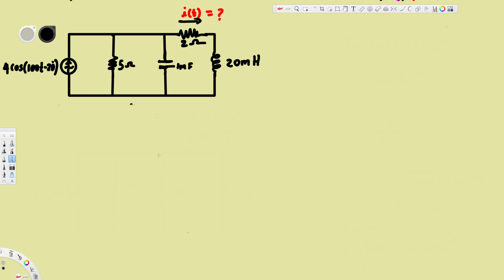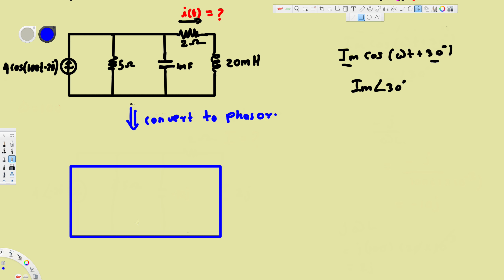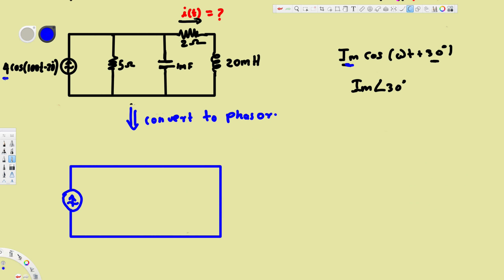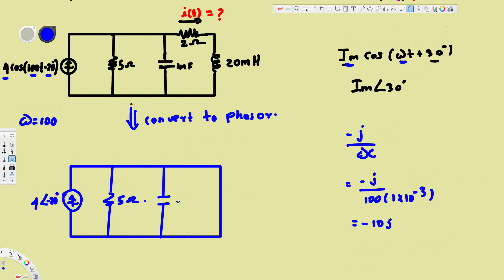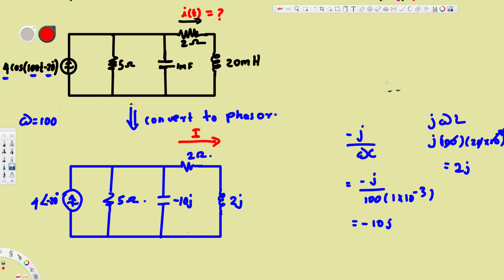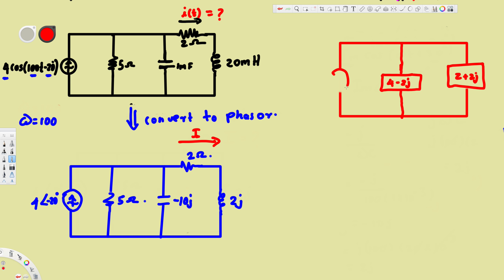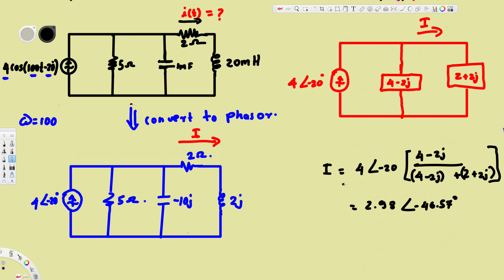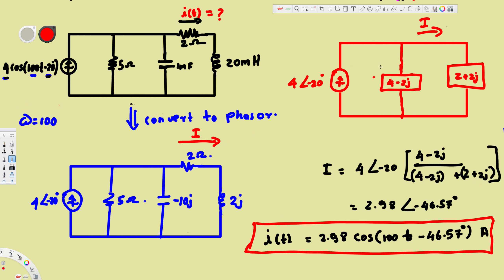Introduction to Phasor - 2 - Circuit Anlalysis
Introduction to Phasor